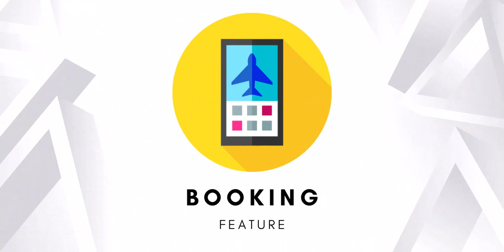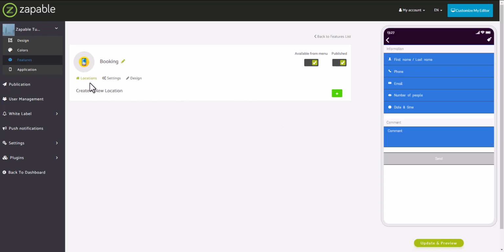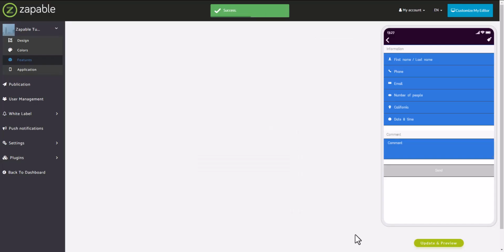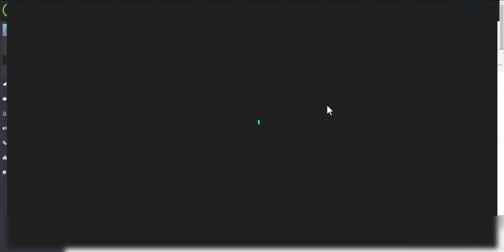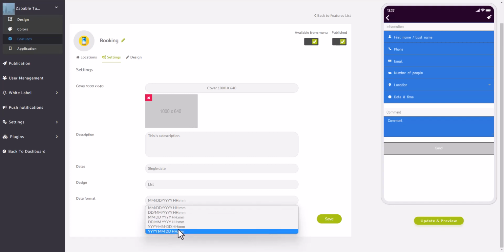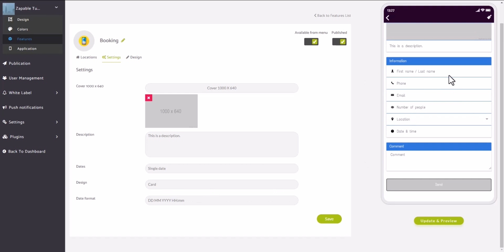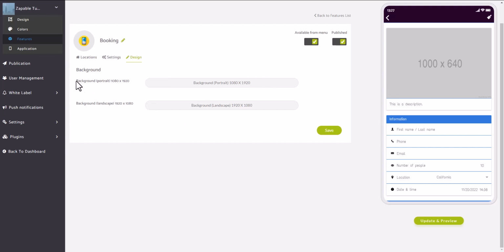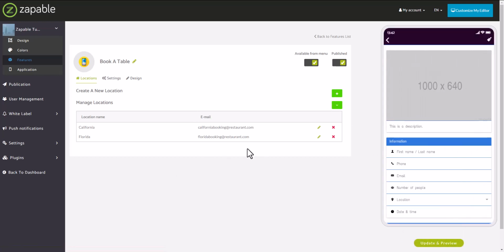Zapable - Booking Form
The basics of this feature and its use could be for a restaurant wanting to take a booking for a table or a venue wanting to take a booking for a meeting room.